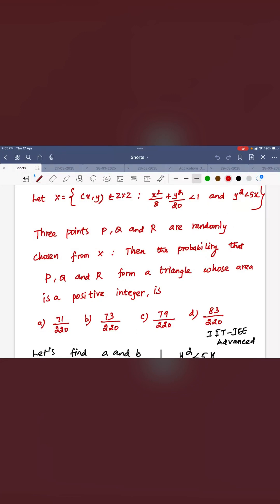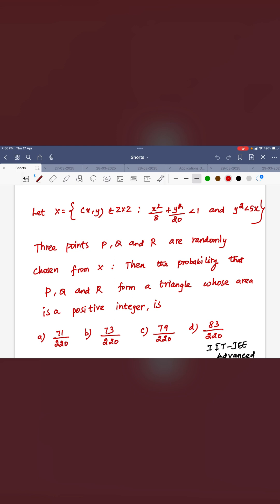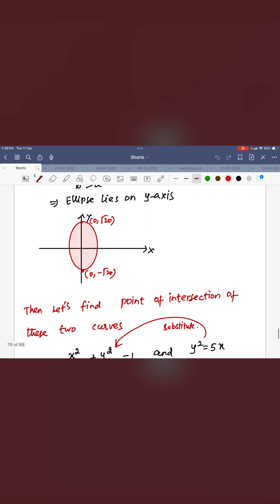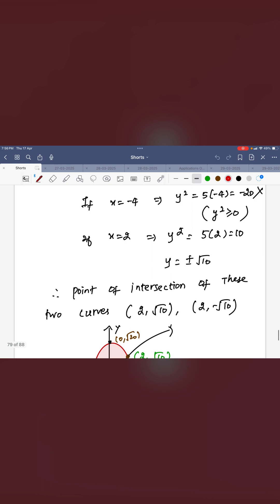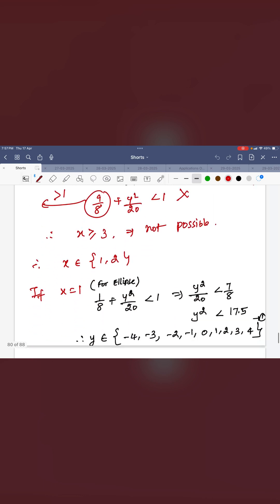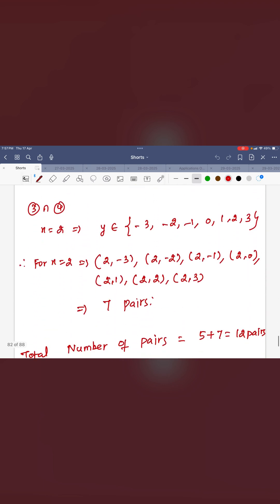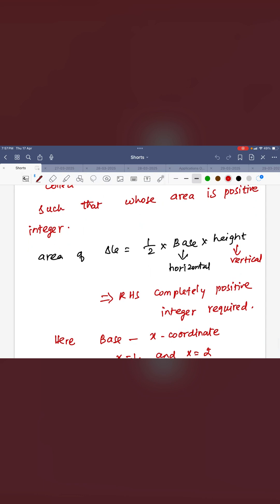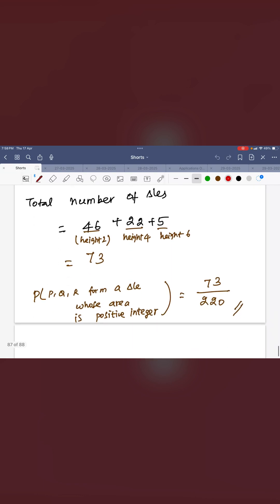JEE Advanced 2023: Only 73 Out of 220 Triangles Have Integer Area – Here’s Why!”jeeadvanced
In this video, we solve a fascinating JEE Advanced 2023 geometry + probability question involving lattice points, triangle formation, and integer area.

You are given 12 lattice points inside a region bounded by an ellipse and a parabola. From these, we randomly choose 3 points to form a triangle. The big question is:

What’s the probability that the triangle formed has a positive integer area?

We walk through:
 • How to find valid lattice points from the given conditions
 • How to apply logic using base-height combinations
 • Why even vertical height leads to integer area
 • A smart case-wise method to count valid triangles
 • Final answer: 73 out of 220 possible triangles

If you’re preparing for IIT JEE Advanced or love coordinate geometry with a twist, this is a must-watch!